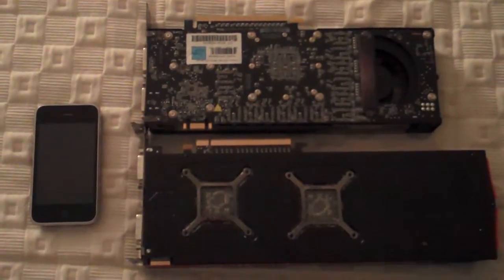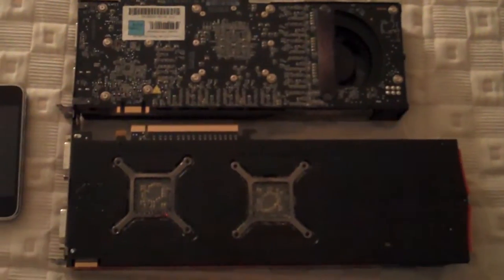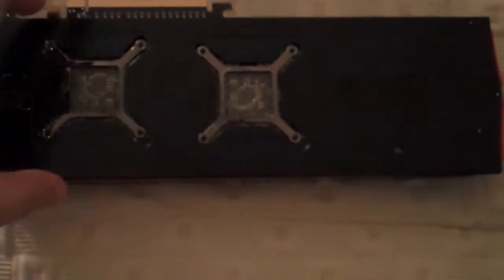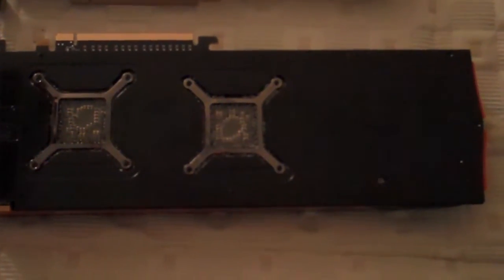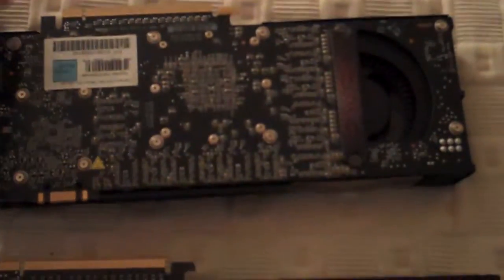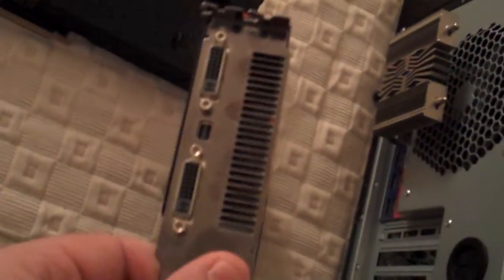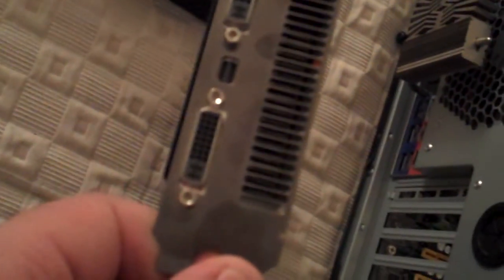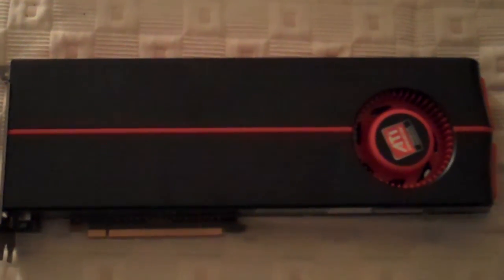Nvidia GTX 295 vs. ATI Radeon 5970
Nvidia GTX 295 vs. ATI Radeon 5970 break down...